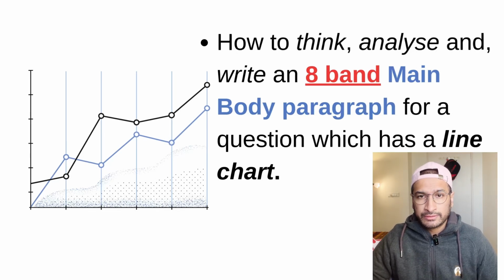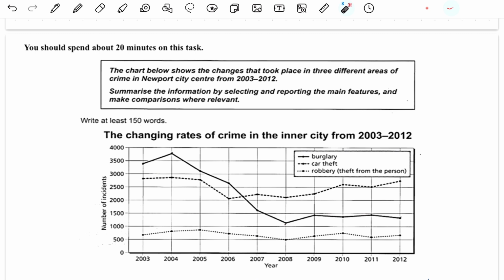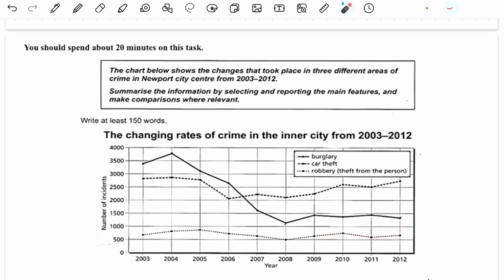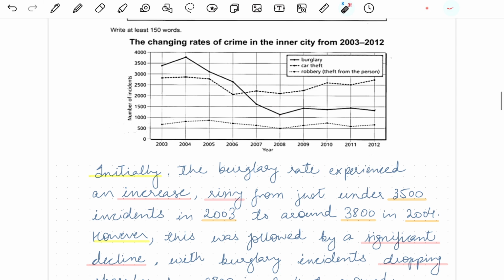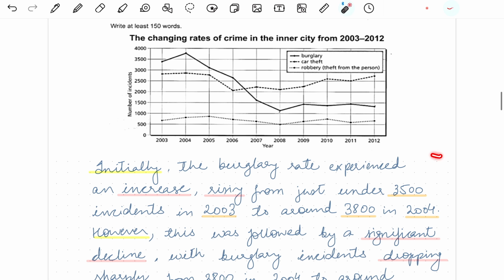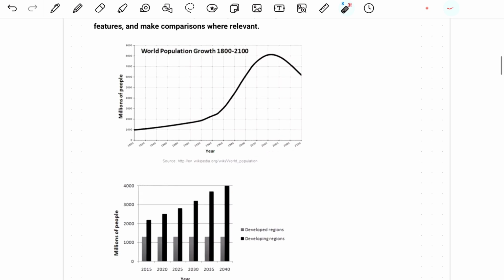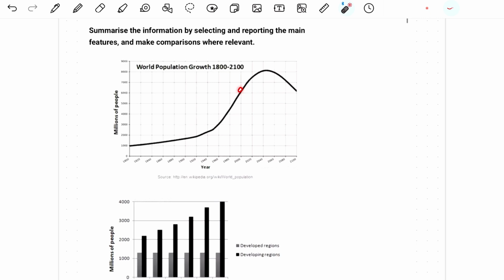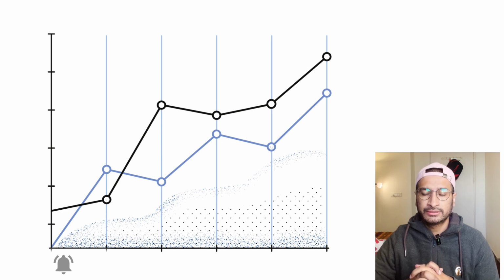Write 8 band answers for the IELTS Line charts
"Learn to analyse and write body paragraphs for IELTS Task 1 Line chart questions. In this video, we'll guide you through the essential steps to kickstart your IELTS preparation journey. From understanding the test format to creating an effective study plan, we've got you covered. Let's get you on the path to IELTS success! 🌟📚 ieltspreparationathome StudyTips ExamSuccess"

Prepare for IELTS, Learn vocabulary, grammar, phrases and many more things right here at Click English!

Free Background Music for Videos